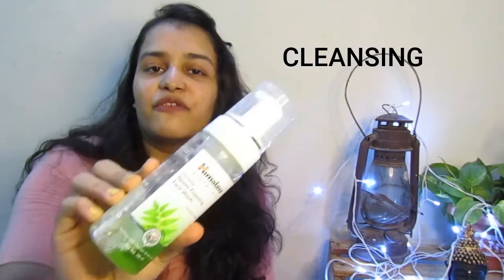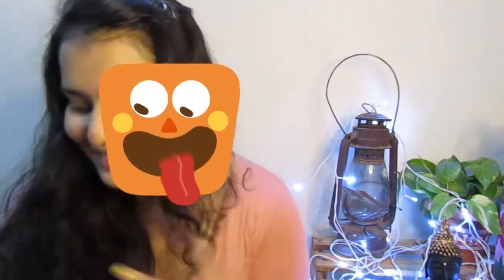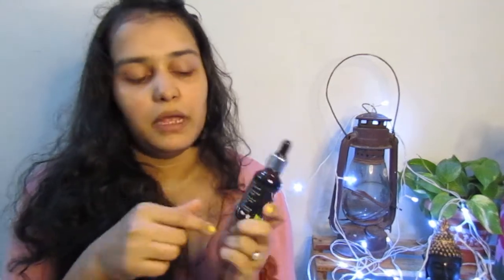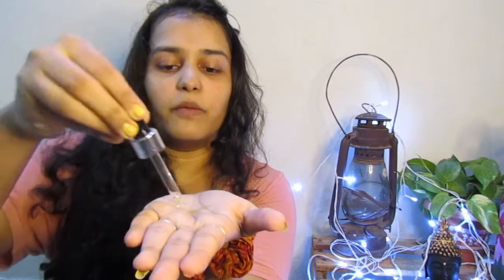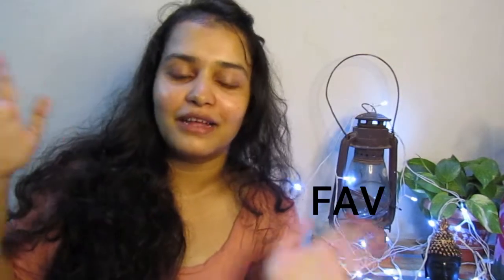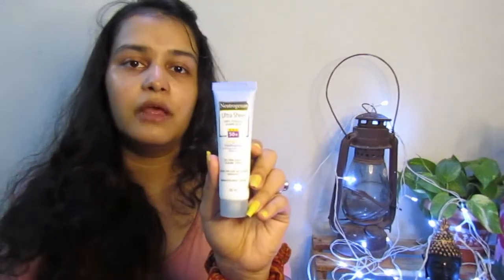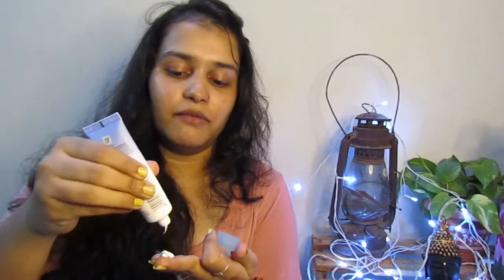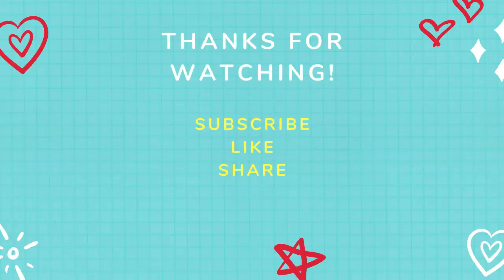Skincare Routine 2020 || Affordable Skincare Routine || CTM process || Gunjan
सवागतम् (HELLO)

Items Mentioned in the Video:

Himalaya Foam Face wash

Neutrogena sunscream

Lip Balm

Copyright: All the content of this channel is made by channel owner Gunjan Mehta unless otherwise stated.

xoxo